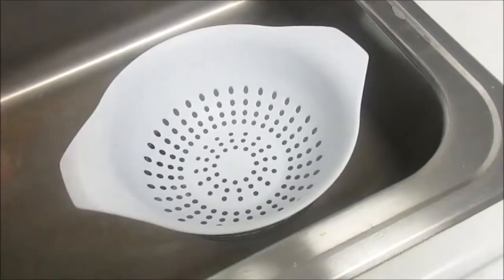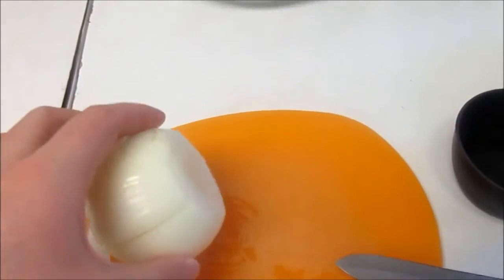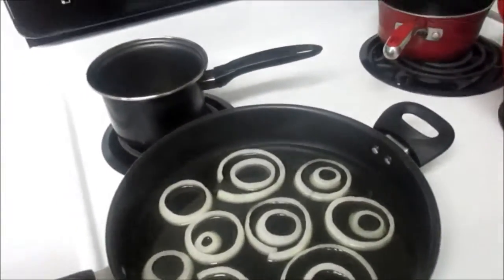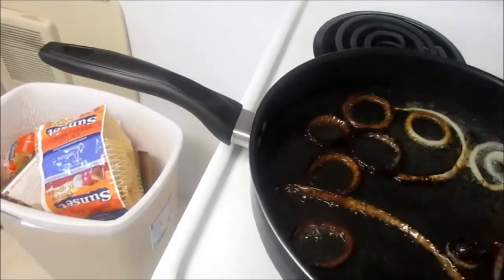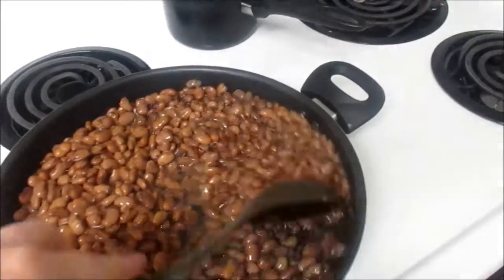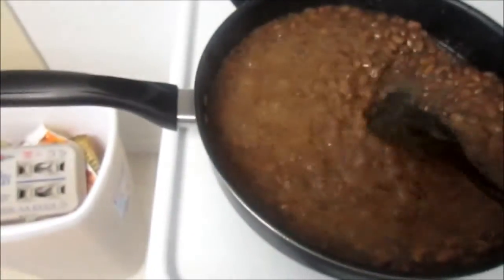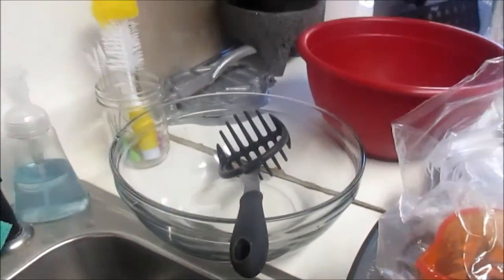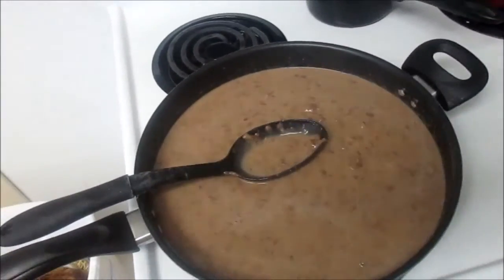Fast and Easy Refried Beans--- Homemade !!!!!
You can now make the best tasting refired beans in the world :) Restaurant quality and authentic.

Sour Tennessee Red by John Delay and 41 Players.